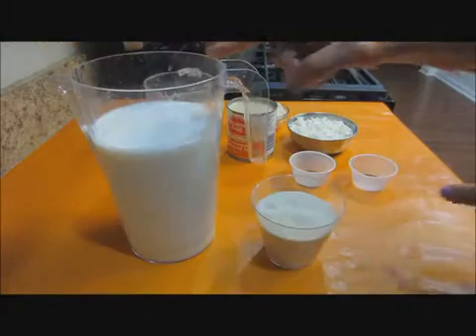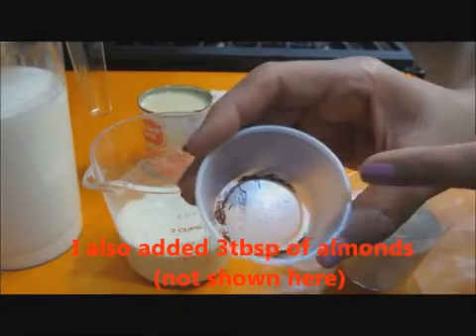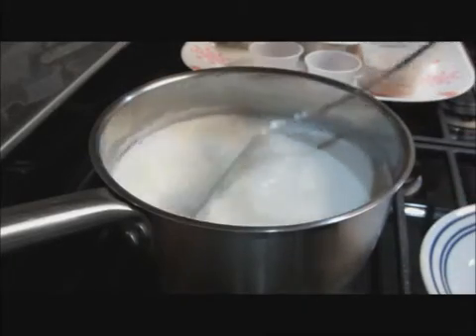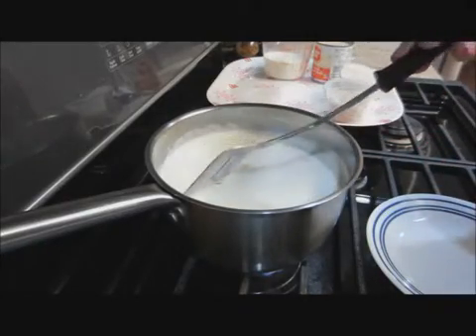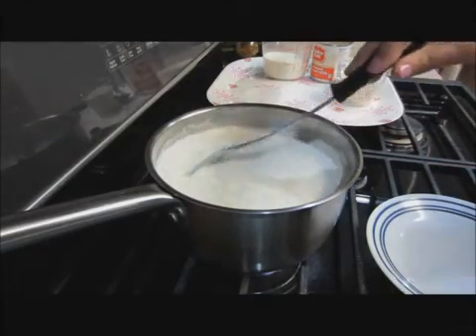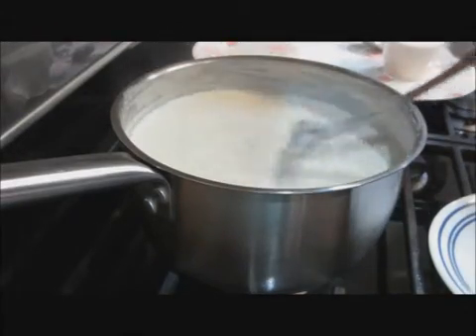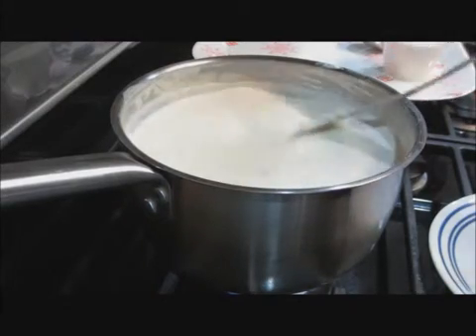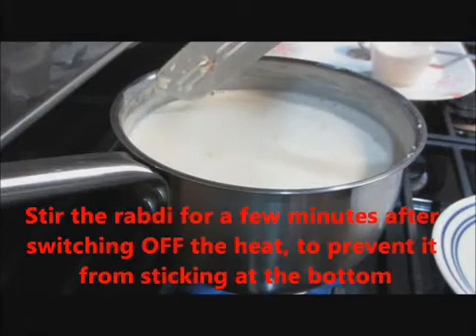Quick Malaidaar Shahi Rabdi Using Paneer Poonam's Kitchen